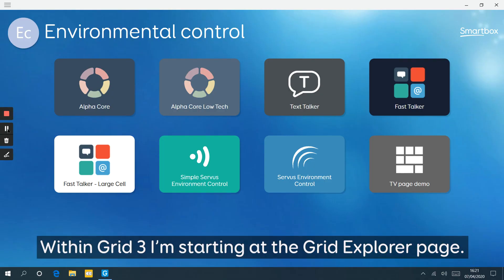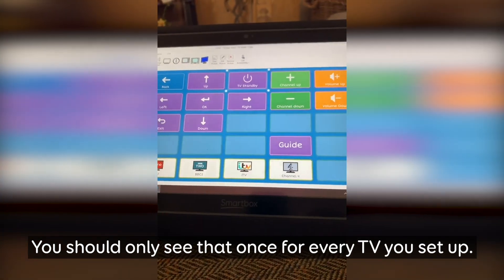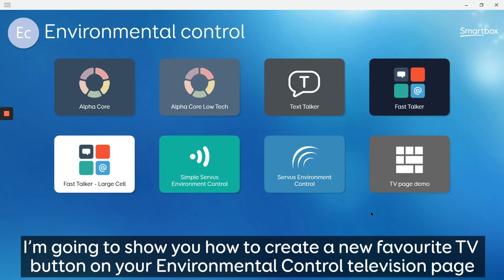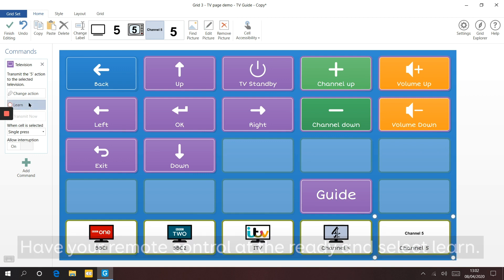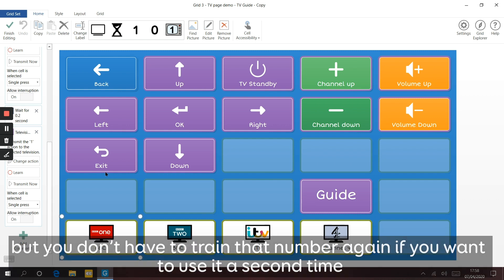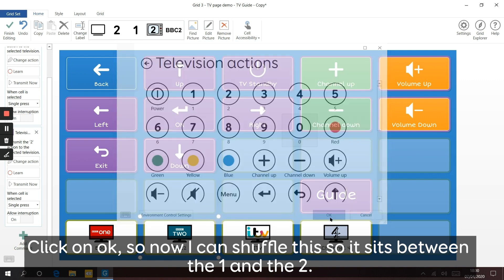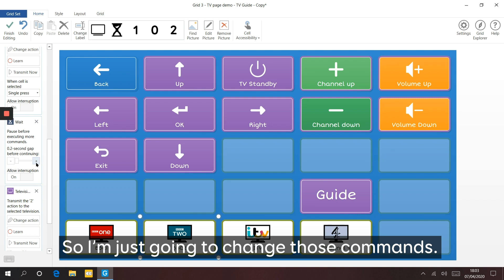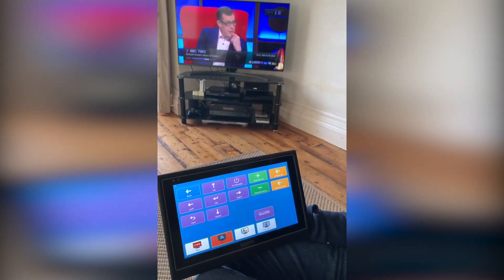Getting Started with Environment Control in Grid 3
In this video Adam talks through how to use the infrared on a Grid Pad to control his TV! Using Grid 3's edit mode, he takes you through learning a remotes command, placing this command on a cell, then later shows you how to chain these together to replicate how you would use a remote.
This is a great video for anyone who wants to learn more about how the IR controls work, and how Grid 3 can be used to send commands to devices around your home.